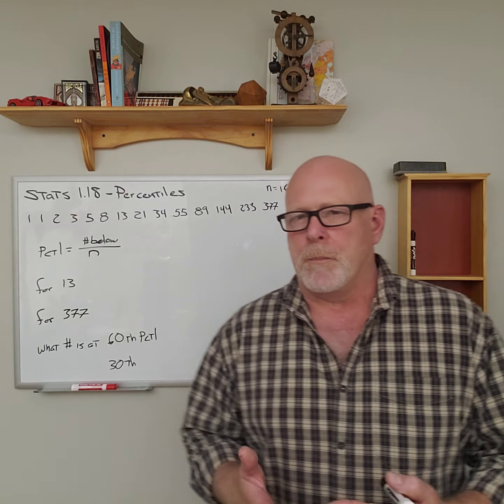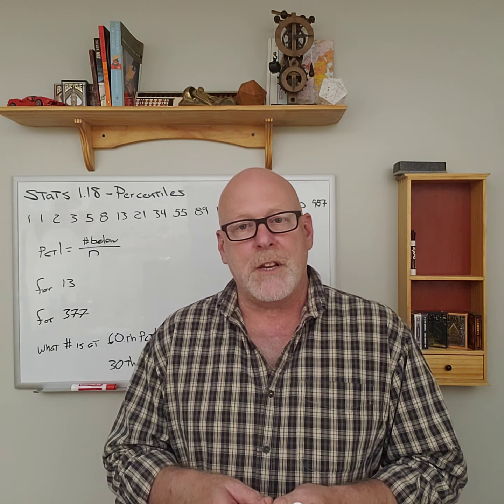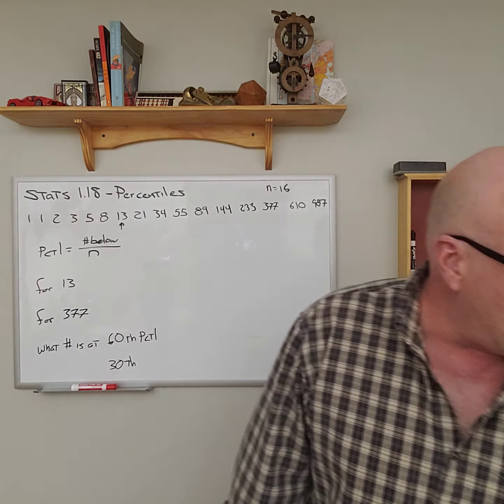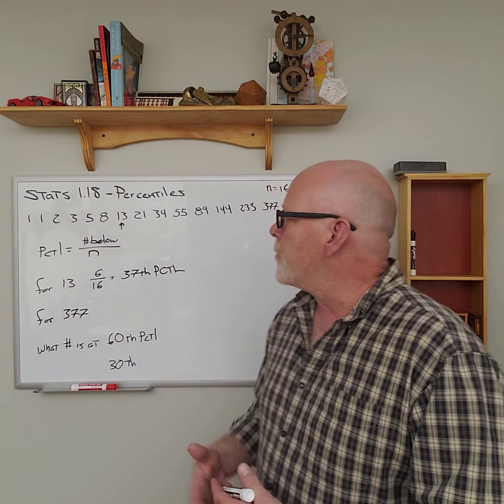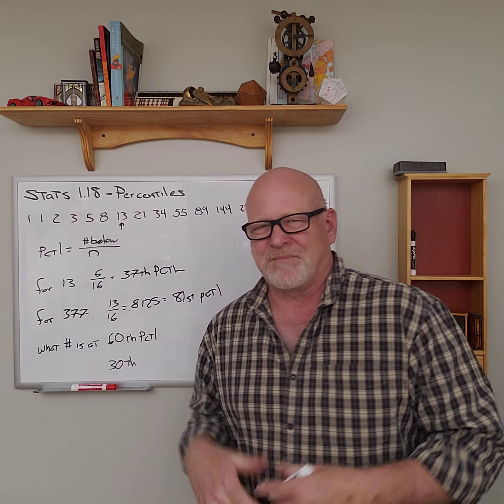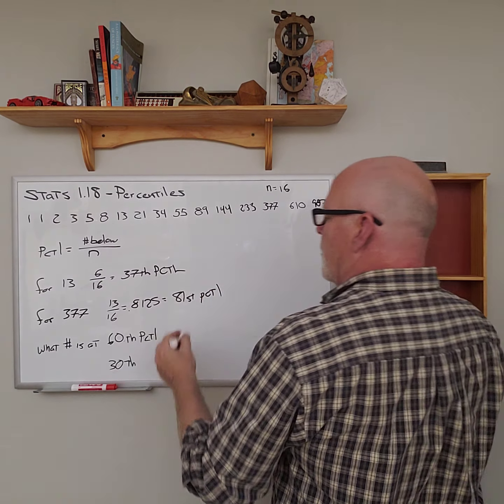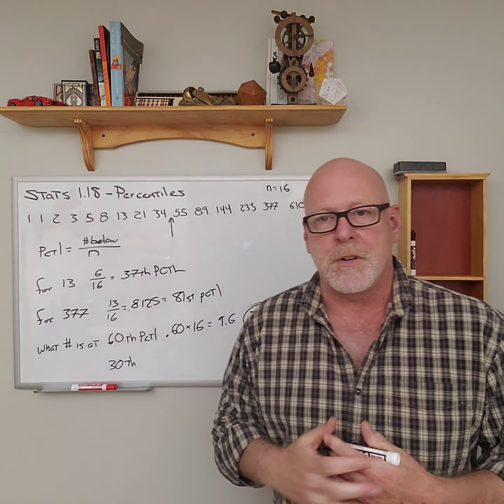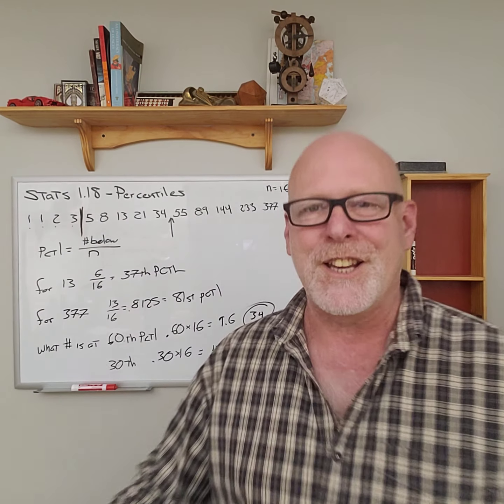Stats 1 18 Percentiles